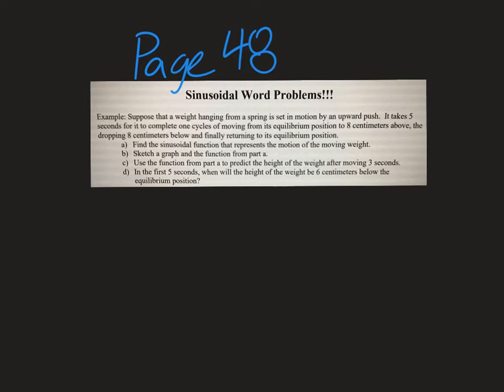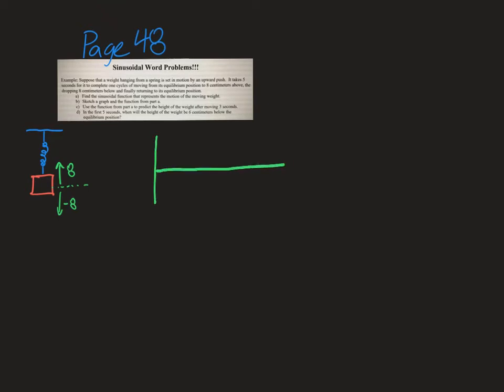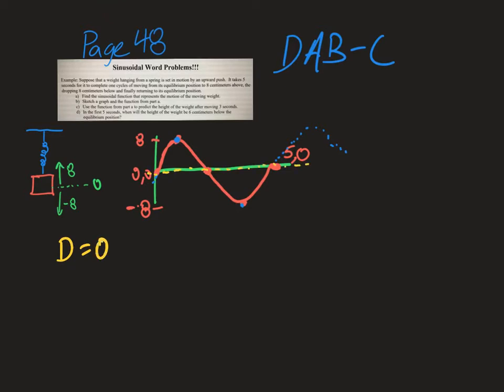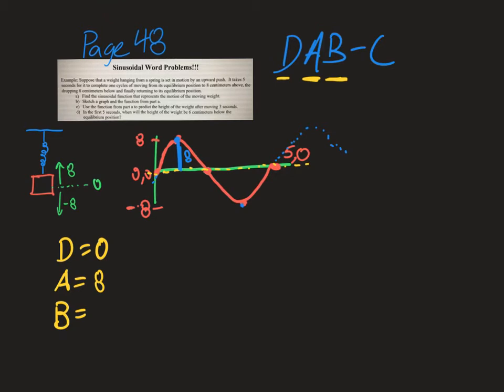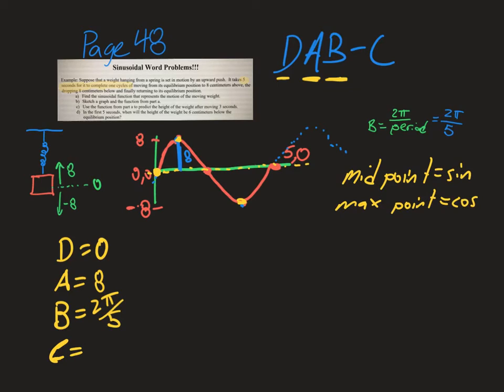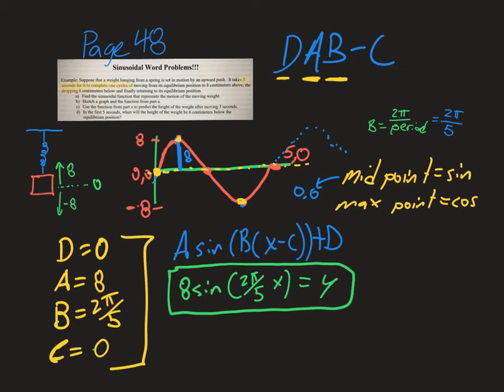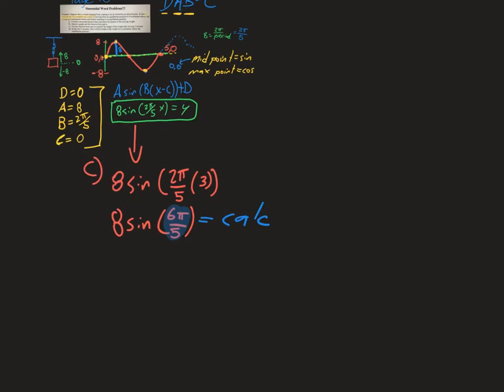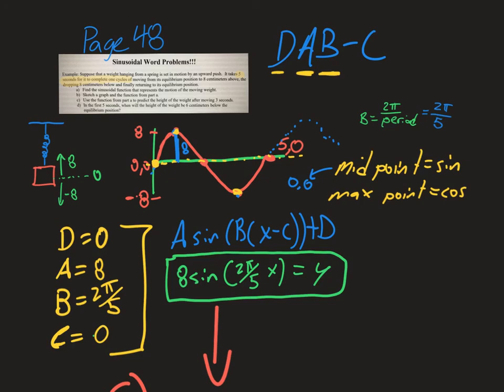Sinusodial word problems